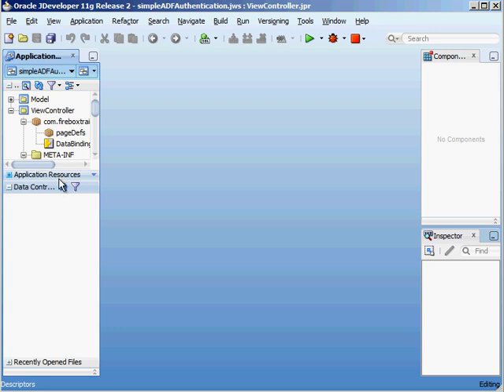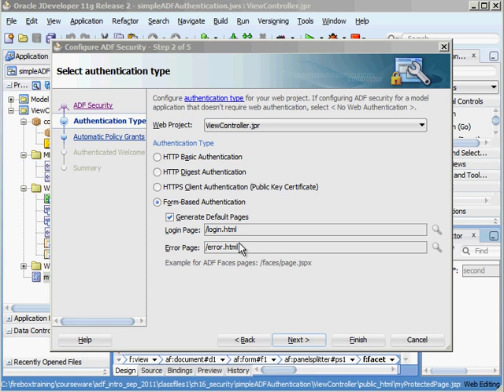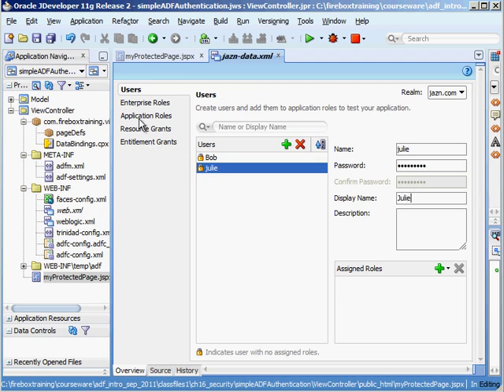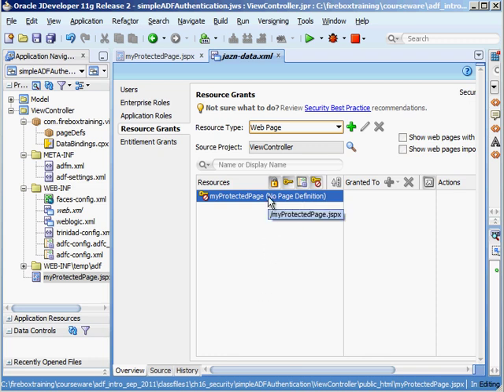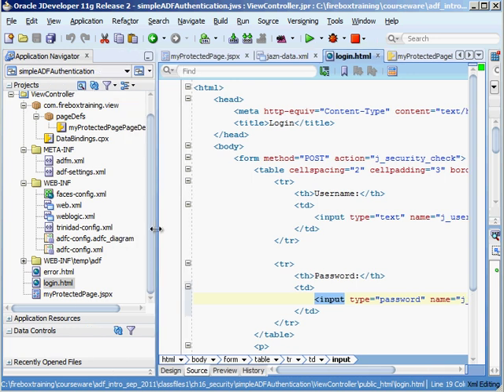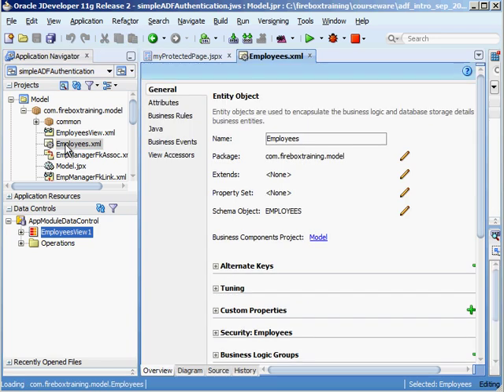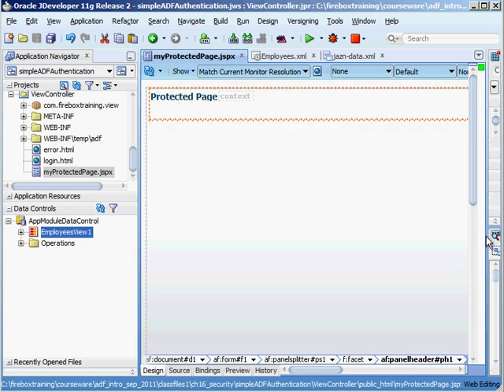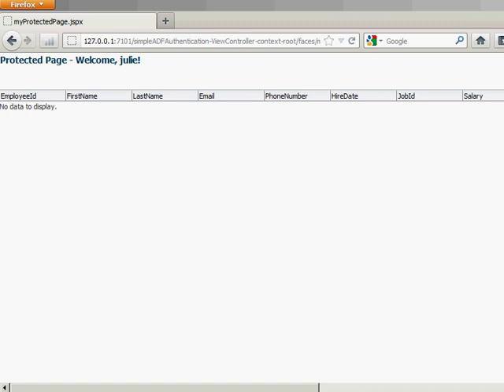ADF Training - Oracle ADF 11g Security - Simple HTML Login Form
demonstrates how to log in to an ADF application with a simple HTML login form. The login form then calls the ADF authentication servlet automatically for us, using the policy store to check the user's credentials. We will protect an ADF web page as well as an ADF entity object.